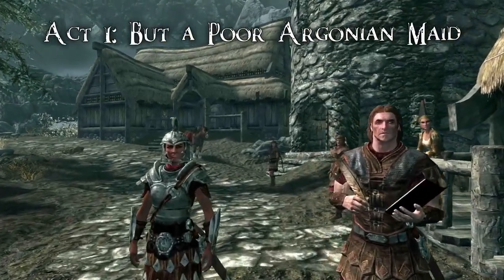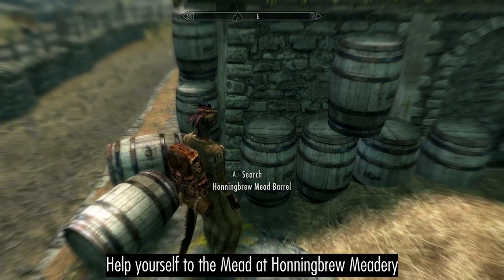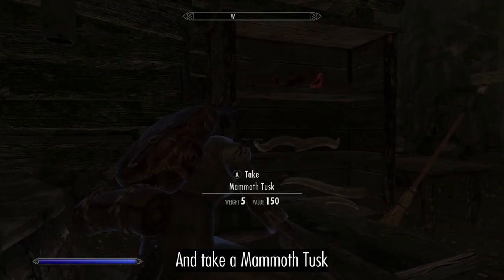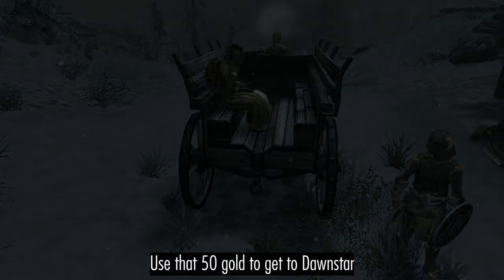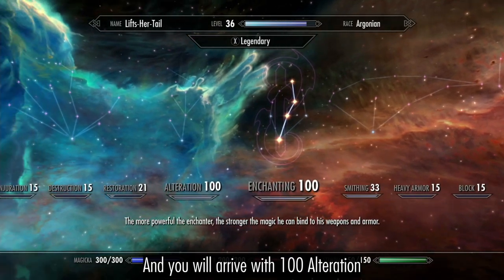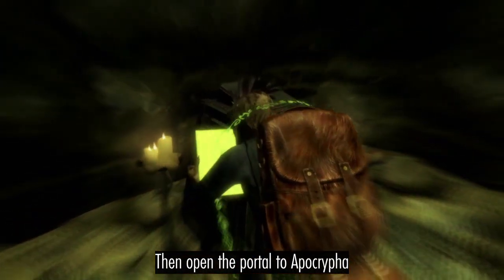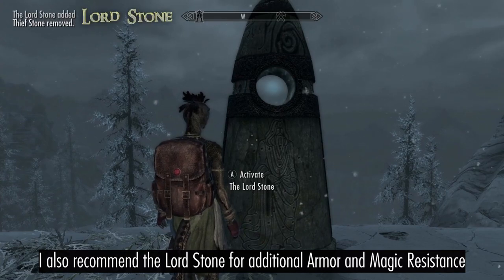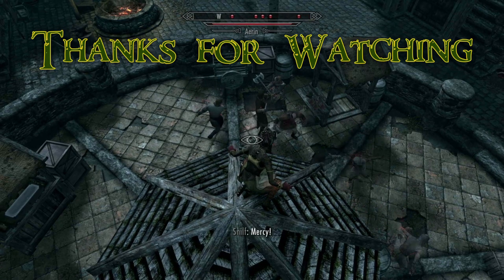Lifts-Her-Tail, The Lusty Argonian Maid | Skyrim Build Guide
“Bawdy, delightful, and filled with innuendo, the current production of "The Lusty Argonian Maid" brings this age-old tale to new heights. I foresee this play will outlive its humble beginnings as a fireside amusement to become a choice bit of frivolous entertainment for generations to come.”  ̶  Telenger the Artificer
Take on the role of Lifts-Her-Tail, the Lusty Argonian Maid, as she navigates the innuendo-filled taverns, inns, kitchens and wealthy domiciles of Skyrim. This build primarily focuses on Sneak and Illusion to avoid detection and create hilarious scenes. The base build can also be augmented with the Backstabbing and Poisons to create the ultimate assassin.
The build was made in Skyrim AE. Played on Nintendo Switch, so no mods! The entire playthrough was on Legendary difficulty.
CHAPTERS
0:00 Opening
1:02 Act One
7:04 Act Two
15:47 Act Three
18:34 Encore
VITAL STATISTICS (Without One-Handed or Pickpocket)
Level 41 | 300 Magicka | 200 Health | 200 Stamina (excluding gear enchantments)
Illusion 100 | Conjuration 15 | Destruction 16 | Restoration 22 | Alteration 100 | Enchanting 15 (Legendary)
Smithing 35 | Heavy Armor 15 | Block 15 | Two-Handed 15 | One-Handed 20 | Archery 15
Light Armor 20 | Sneak 66 | Lockpicking 36 | Pickpocket 20 | Speech 62 | Alchemy 100
VITAL STATISTICS (With One-Handed & Pickpocket)
Level 50 | 390 Magicka | 200 Health | 200 Stamina (excluding gear enchantments)
Smithing 35 | Heavy Armor 15 | Block 15 | Two-Handed 15 | One-Handed 67 | Archery 15
Light Armor 20 | Sneak 100 | Lockpicking 36 | Pickpocket 100 | Speech 62 | Alchemy 100
PERKS (in order of selection)
Make Enchanting Legendary to purchase additional perks:
42 Stealth 2 | 43 Stealth 3 | 44 Stealth 4 | 45 Bribery | 46 Persuasion

If you add One-Handed, get the following perks:
Backstab | Deadly Aim | Assassin’s Blade| Armsman 1 | Armsman 2 | Armsman 3 | Armsman 4
You can also add Dual Flurry and Dual Savagery at your discretion.

To reverse-pickpocket poisons, get the following perks:
Light Fingers 1 | Night Thief | Light Fingers 2 | Poisoned |Light Fingers 3
You can get Light Fingers 4 and 5, and up to Perfect Touch if you want to have even more fun.

Invest the remaining perks however you like
GEAR & ENCHANTMENTS
Circlet: Fortify Alteration, Fortify Illusion
Tavern Clothes: Fortify Health, Fortify Illusion
Fur-Lined Boots: Fortify Stamina, Fortify Stamina Regen
Necklace: Fortify Alteration, Fortify Illusion
Ring: Fortify Alteration, Fortify Magic Resistance
Shrouded Hand Wraps (Optional): Double sneak attack damage with One-Handed weapons
MUSIC, in order of appearance (Source)
Fragile Heart by XTaKeRuX (FMA)
Maid’s Dream by Nesrality (Pixabay)
Desire for Freedom by Lexin_Music (Pixabay)
Dance of the Slave Maidens by Nesrality (Pixabay)
Soft Dreamy Ambient by Playsound (Pixabay)
Seduction Jazz by FreeGroove (Pixabay)
Night Jazz Beats by Flybirdaudio (Pixabay)